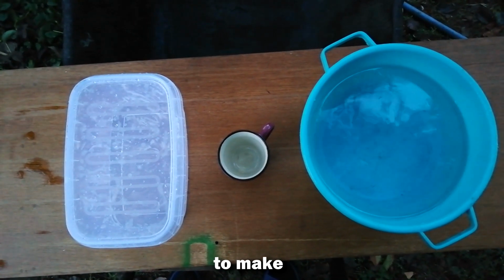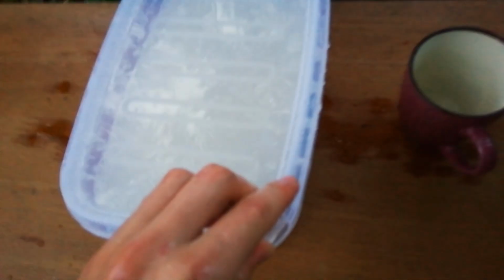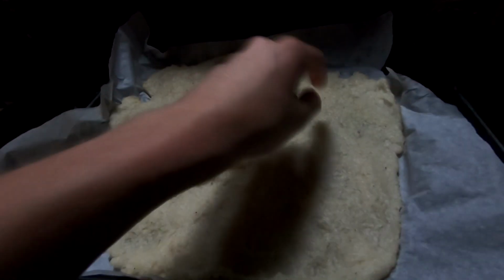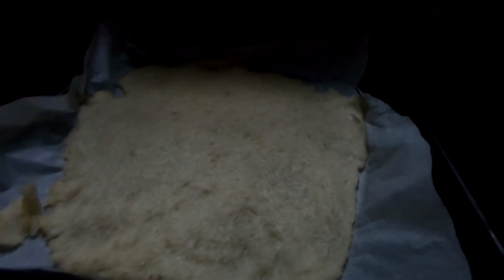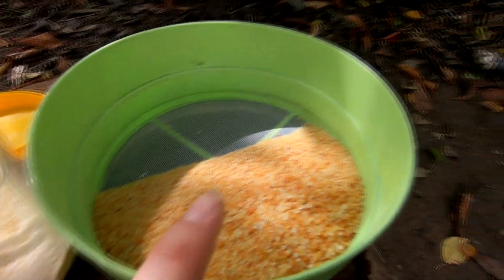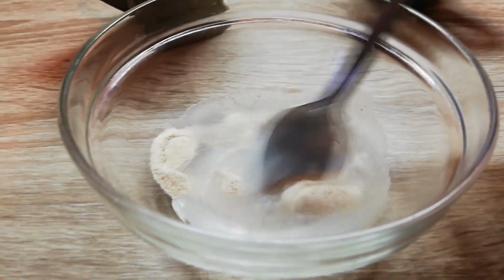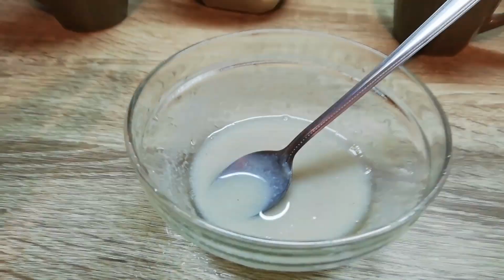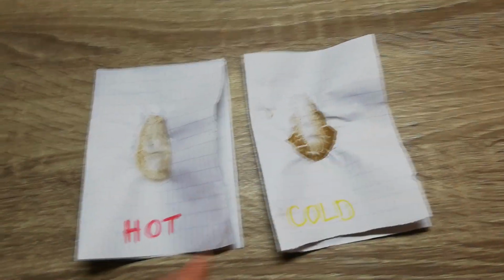Making Shimizu's SGRS for Fireworks!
In this video I'll be making some SGRS by following the recipe of Takeo Shimizu, I hope someone will find this video helpful. I think there are no videos about this topic on YouTube, not 100% sure, so I wanted to cover it since it could be the essential ingredient for some pyro lovers. So far I've been using Dextrin but I'll be ready to try out SGRS in some of my fireworks.